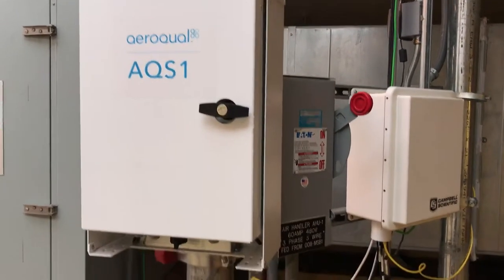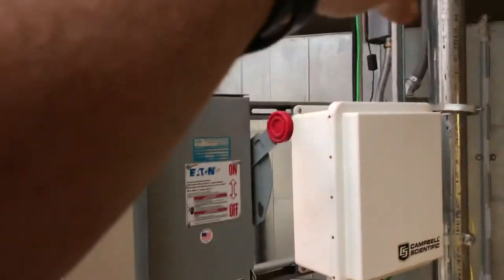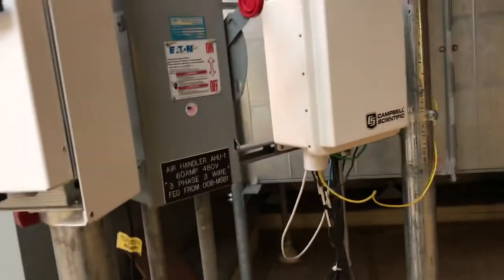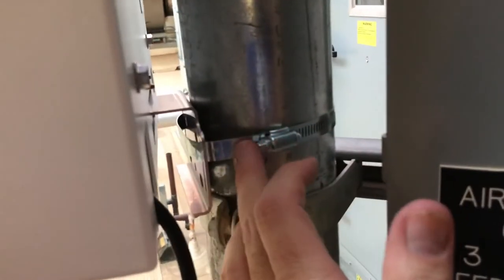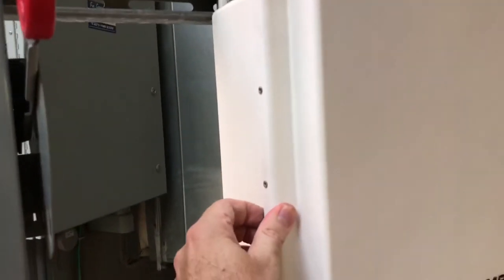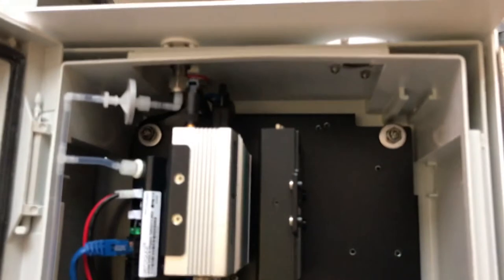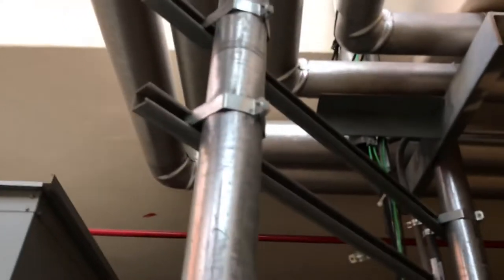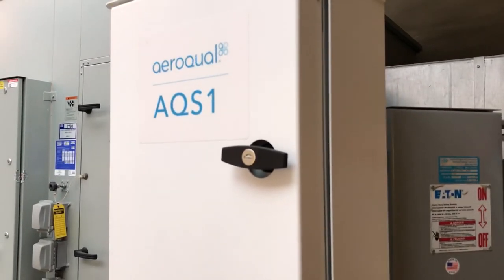Aeroqual AQS1 Initial Mounting